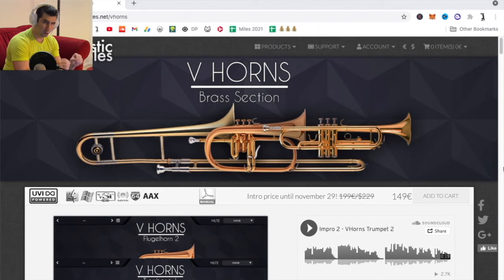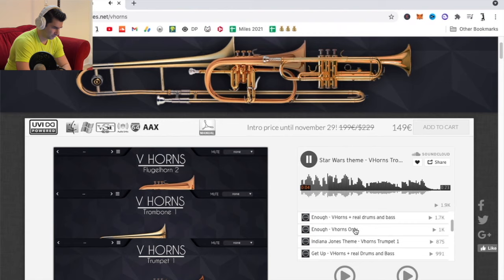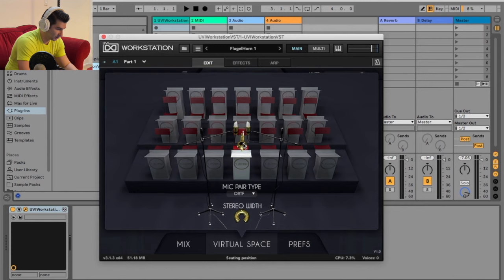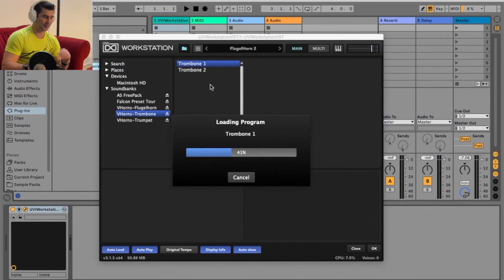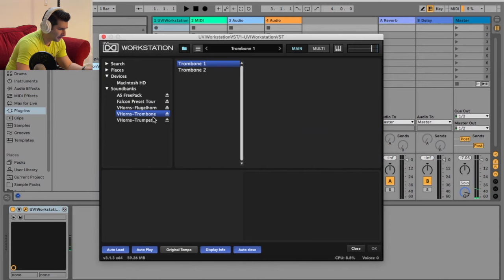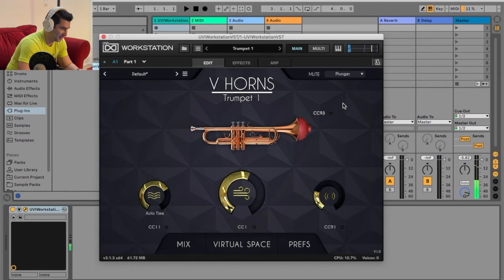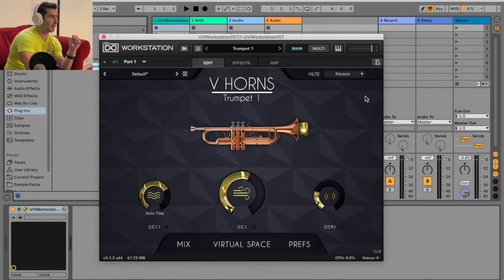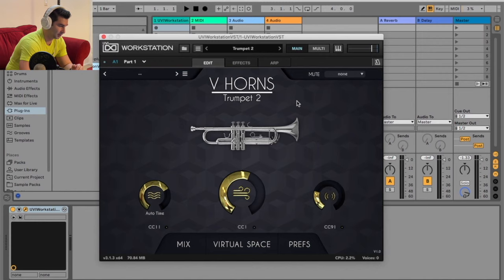The BEST Horns VST Plugin I've EVER Used (VHorns Brass Section Review)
Here's my full VHorns Brass Section Review! This plugin is a blend of a Trumpet VST Plugin, Trombone VST Plugin and Fugelhorn VST Plugin - being a full Horns VST Plugin